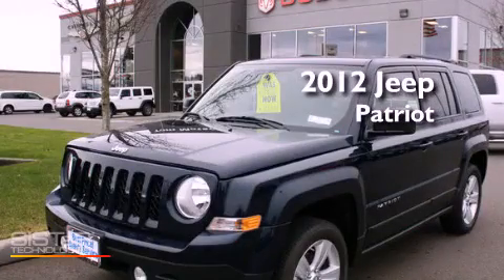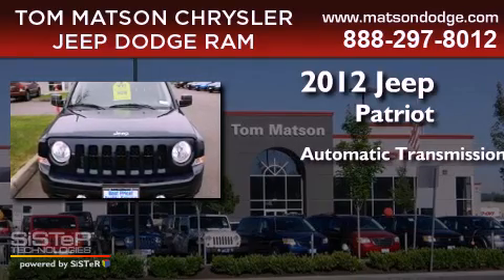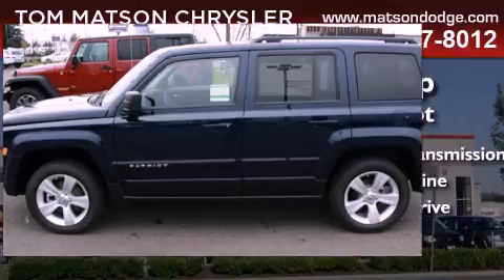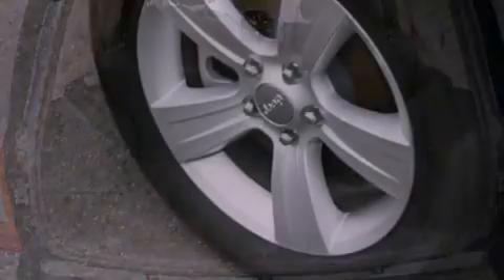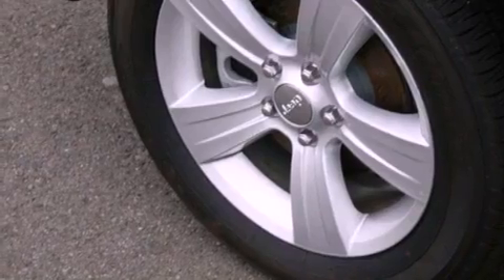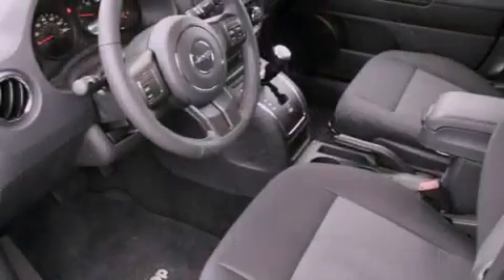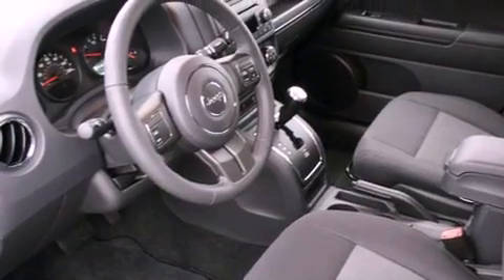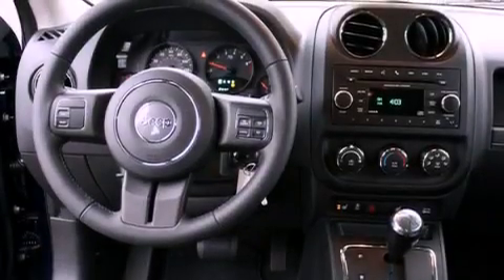2012 Jeep Patriot Auburn WA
Year : 2012
 Make : Jeep
 Model : Patriot
 Engine : 2.4L I4 DOHC 16V
 Trans . : Automatic
 Exterior : True Blue Pearl
 Miles : 25
 Interior : Dark Slate

 2925 Auburn Way N.

 2012 Jeep Patriot Auburn WA